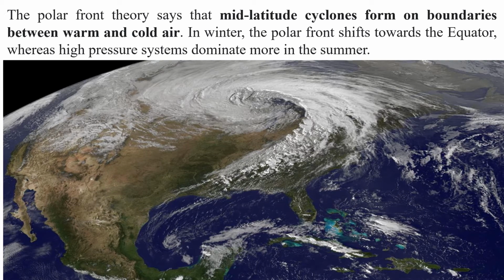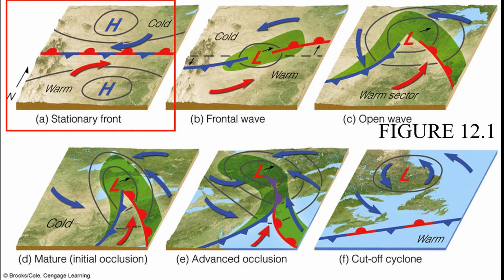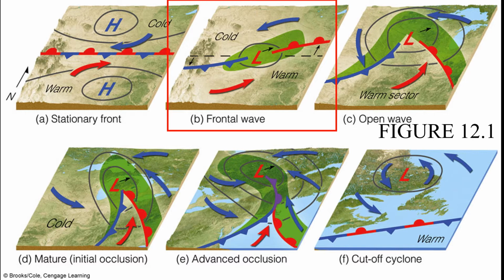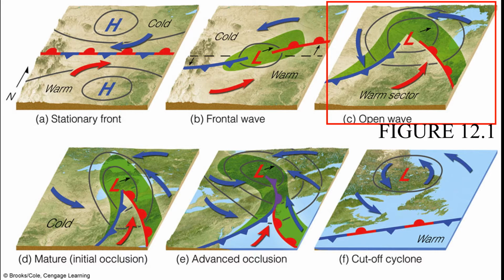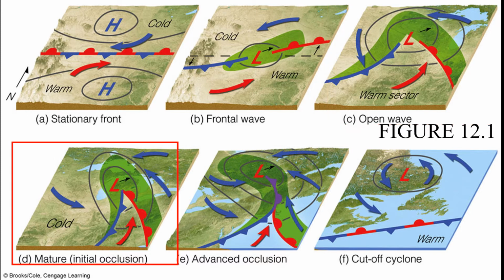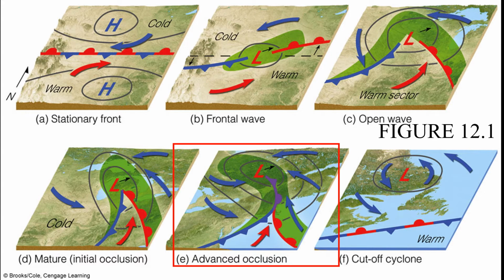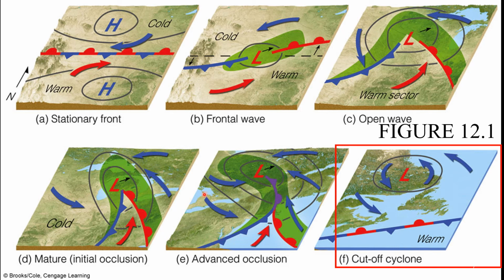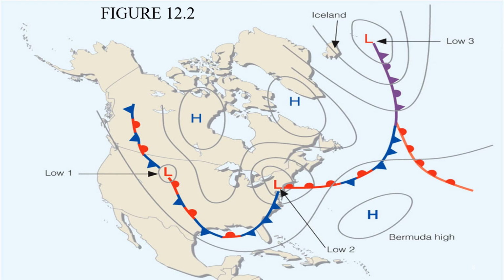Polar Front Theory